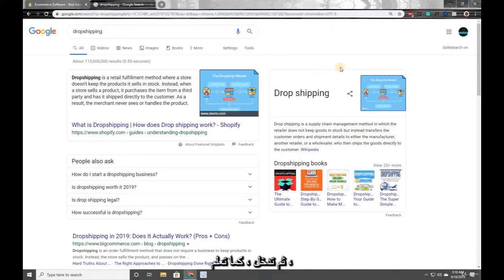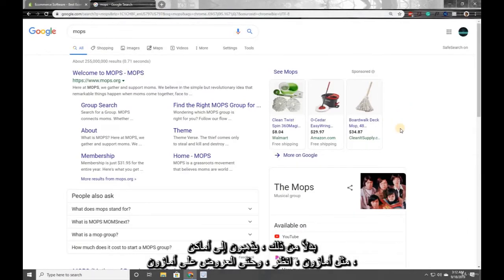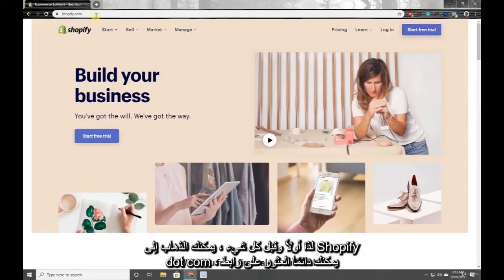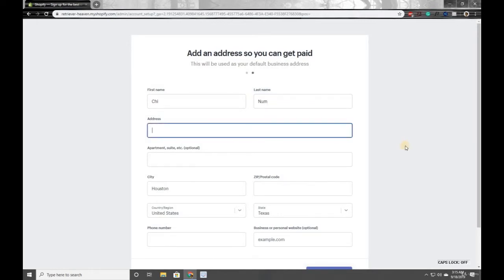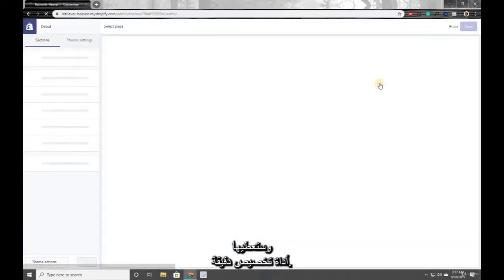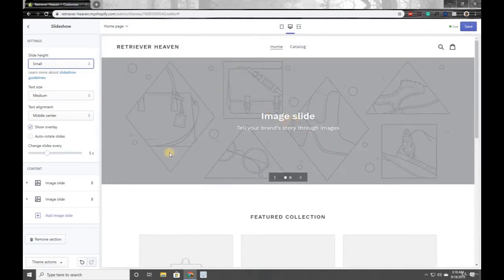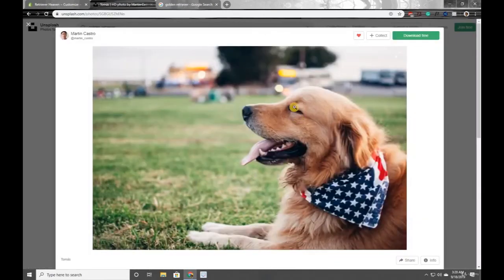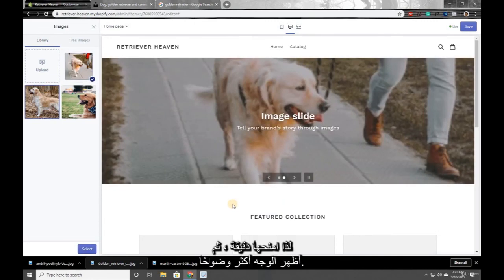1 Beginning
Shopify Ali-express Drop-ship

Welcome to the beginner Shopify Ali-express Drop-shipping course .
I’m going to teach you, step-by-step, how to build a highly profitable eCommerce store, from scratch.
You don’t need any prior knowledge of eCommerce or any technical skills – if you can use a web browser you are good to go!